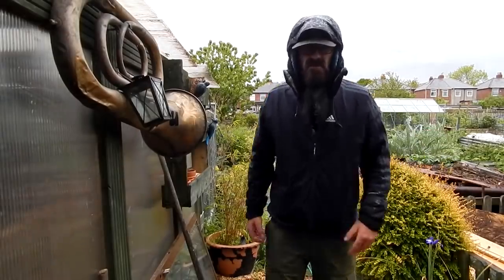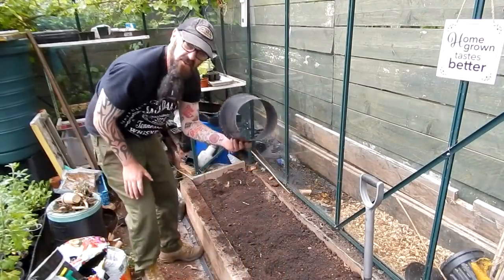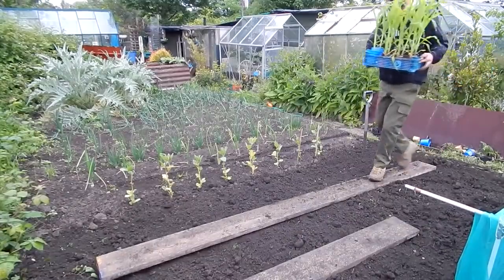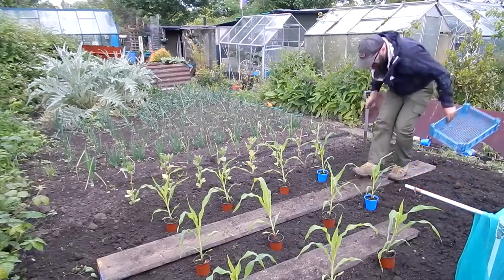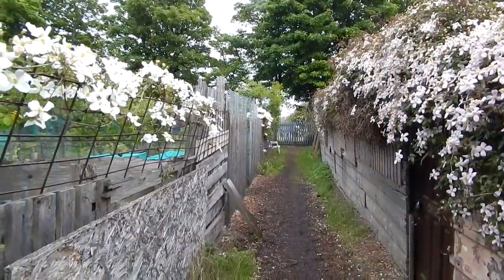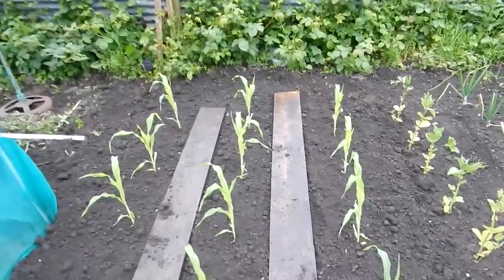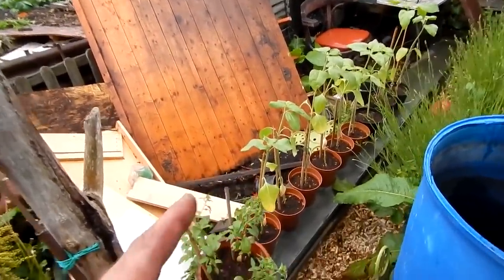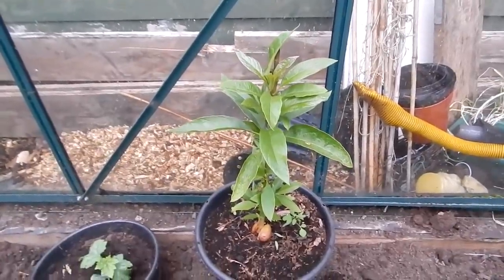Dave's Allotment. PLANTING OUT Cucumbers and Sweetcorn, May Bank Holiday Plot Tour & THANKS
As it is the May bank holiday, as predicted, it always rains.
As always though, at this time of year, there is something to be getting on with.
Come rain or shine my cucumbers needed to be planted out into the greenhouse trench, and my Sweetcorn needed to be planted outside.
Along with a tour of the plot, and a massive thank you to all my subscribers for sticking with me through the years, it all makes a perfect watch with a cuppa. :)

It's amazing how quickly things grow at this time of year..